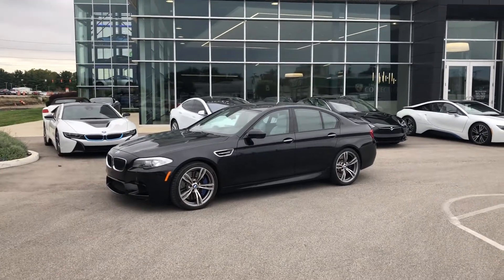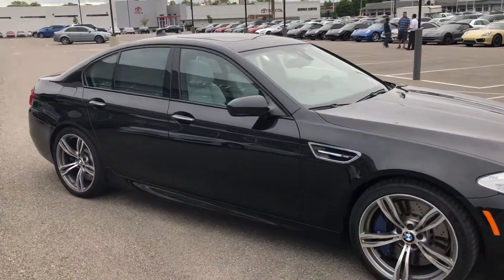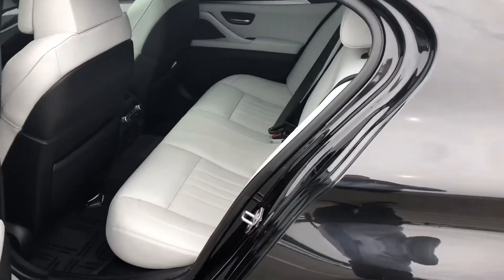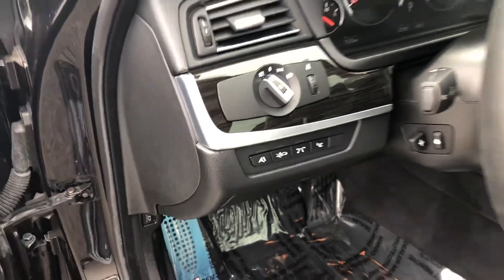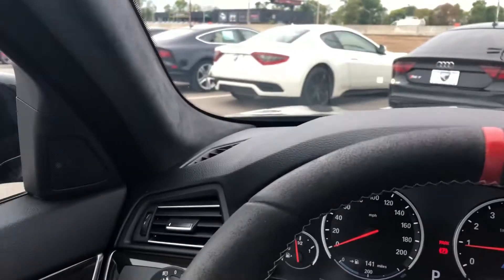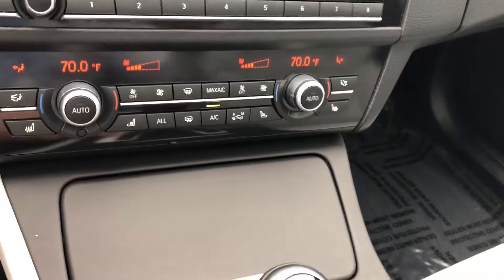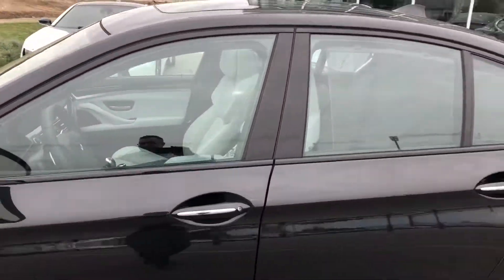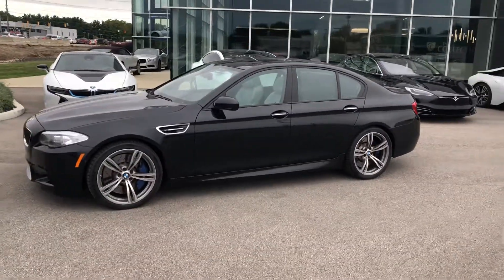2013 BMW M5